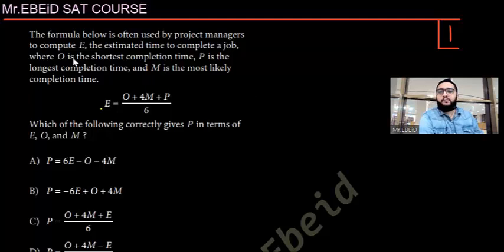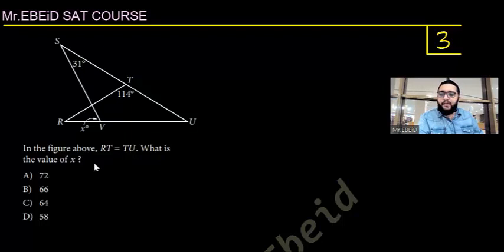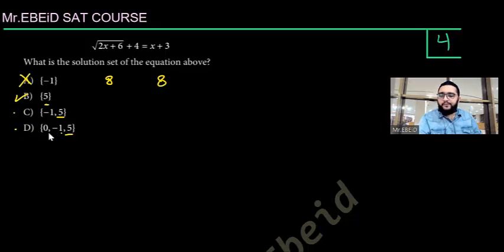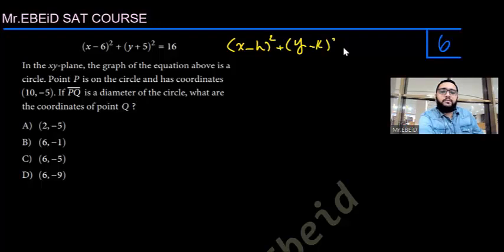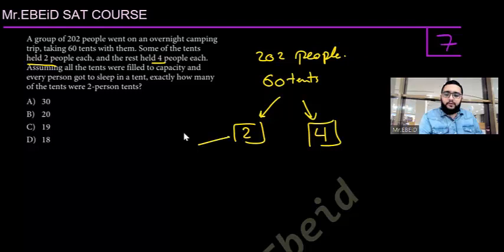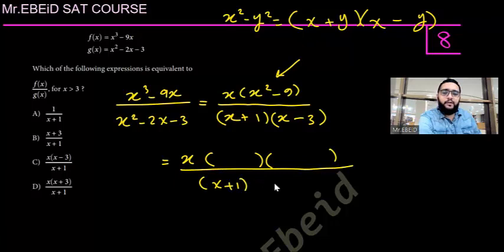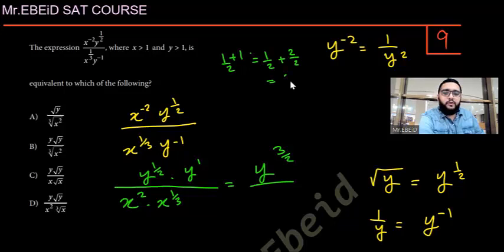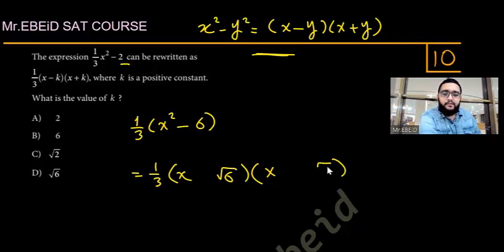SAT Math Review Mr. Ahmed Ebeid GR1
Hey Everyone! In this video, we'll be going through 10 SAT Math Problems to get you fully prepared for the SAT!!